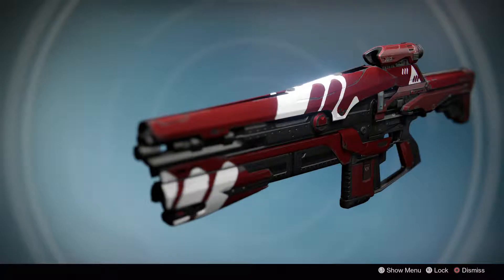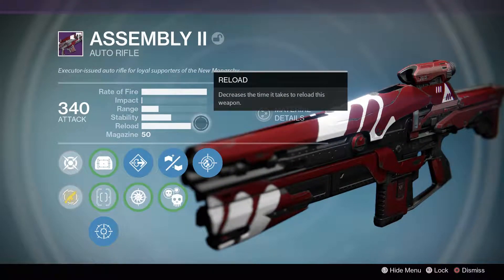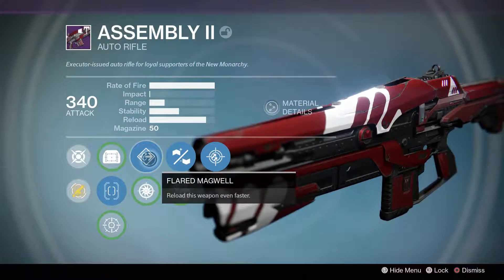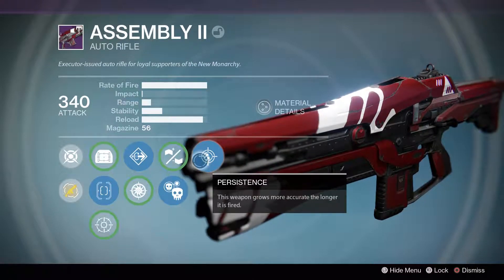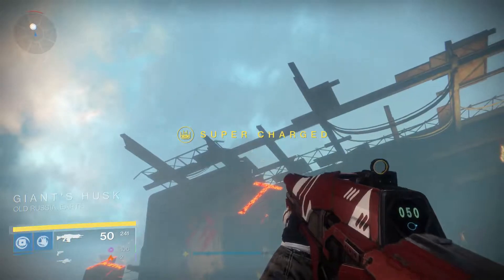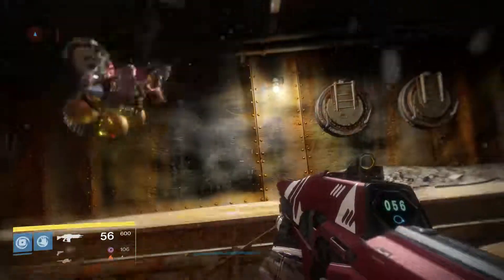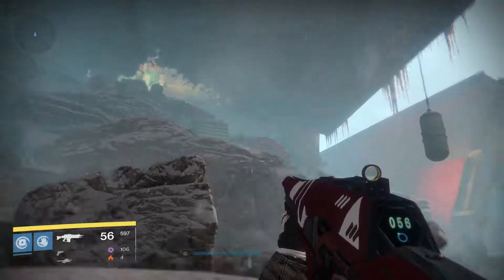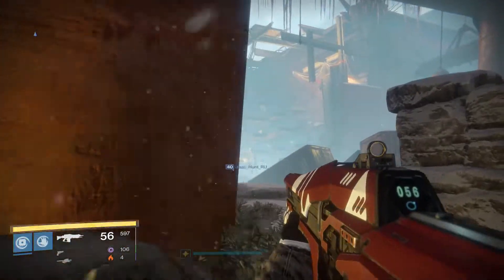Destiny Rise Of Iron Assembly II Legendary Auto Rifle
Destiny Rise Of Iron Assembly II Review

In this video we take a look at the Assembly II Legendary Auto Rifle Primary Weapon